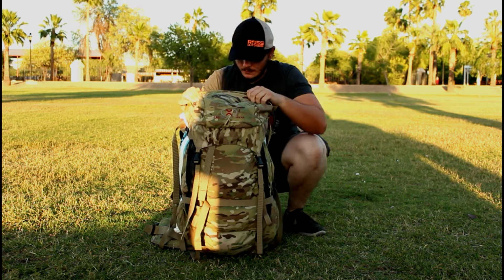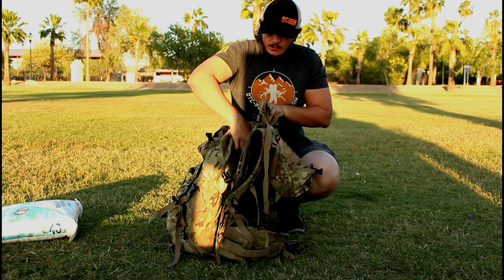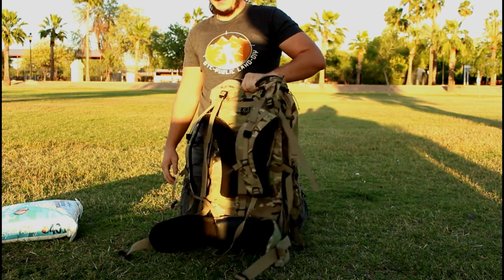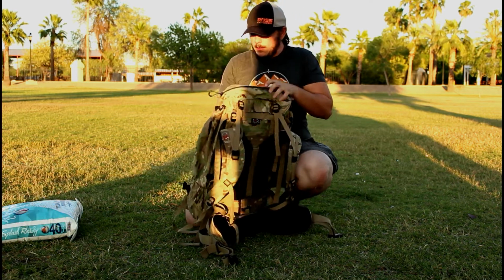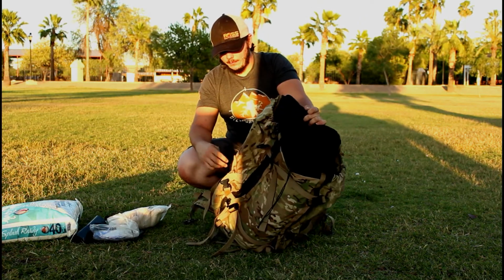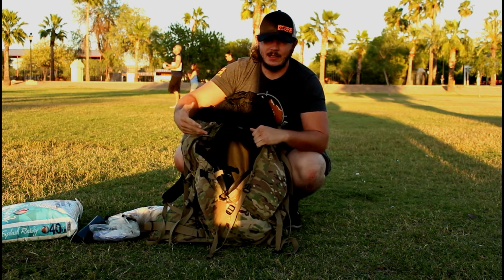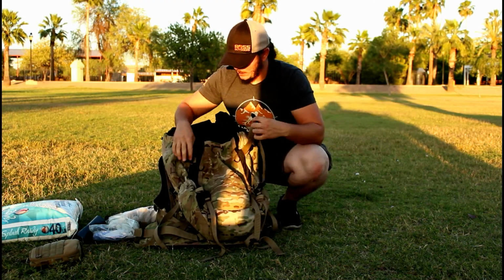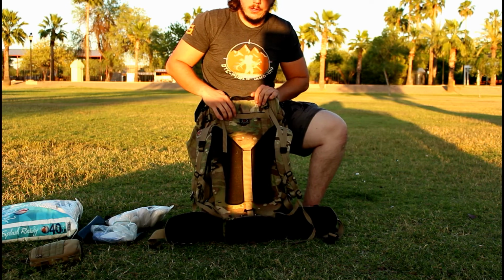Exo Mountain Gear 3500 review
If you have any questions shoot me a message on Instagram @azarcheryhunter

If any of you would like to see any of my hunting films go shoot over to my brothers Youtube channel @Dialed In Hunter